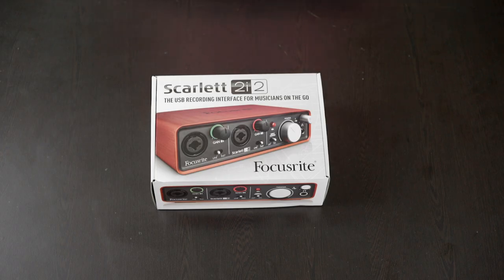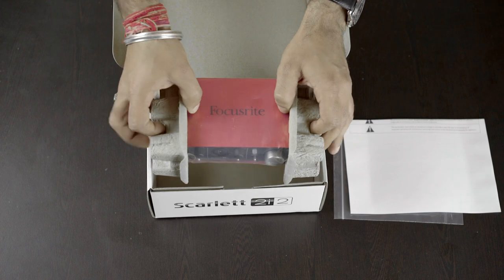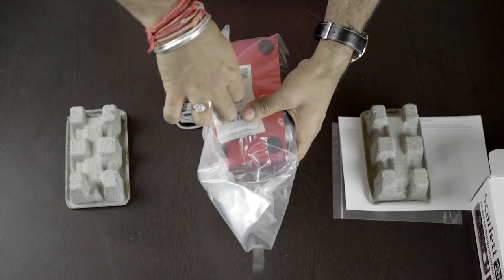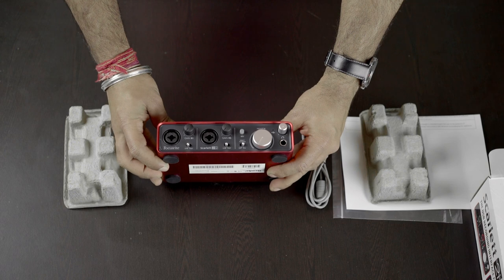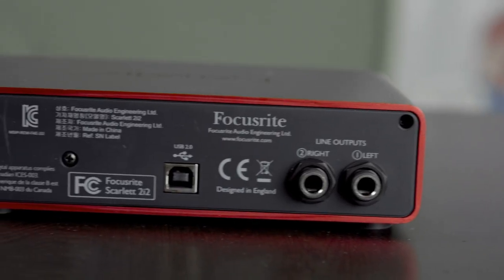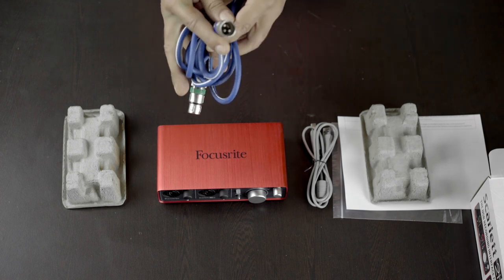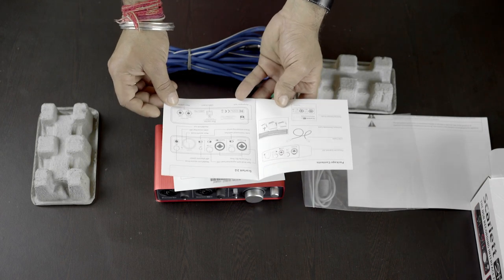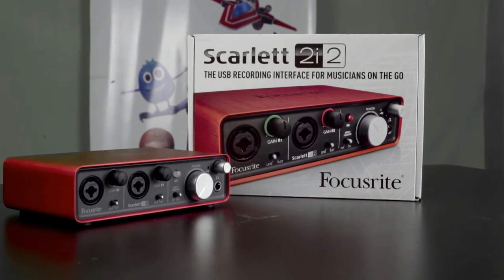Unboxing | Focusrite Scarlett 2i2 Audio Interface